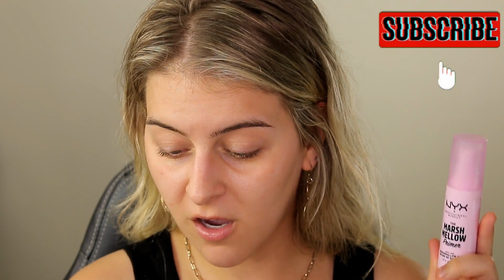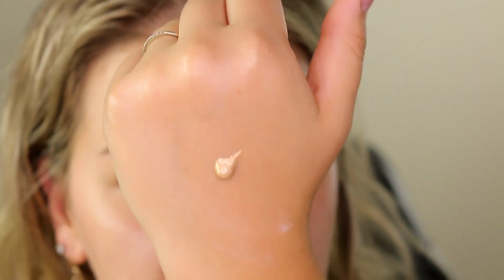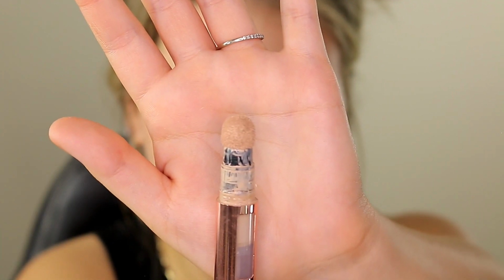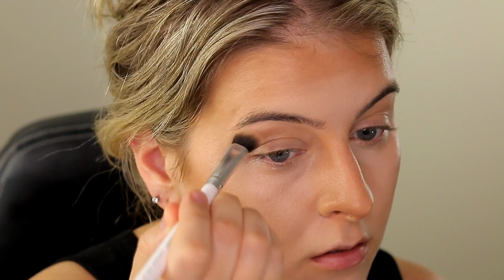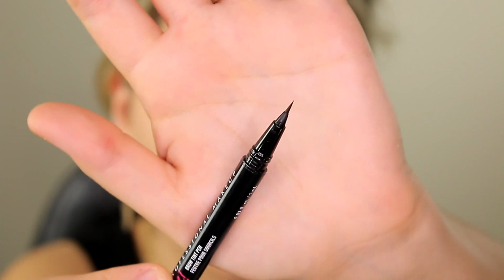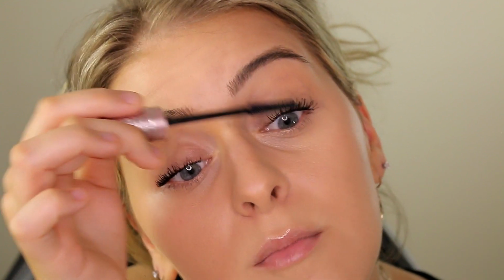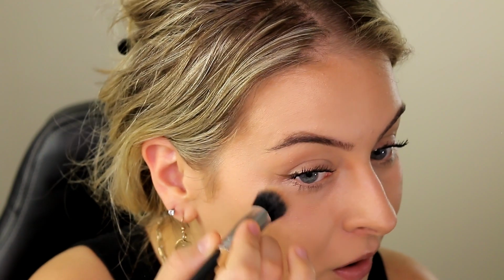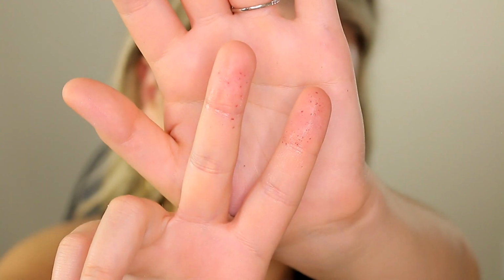Testing VIRAL DRUGSTORE MAKEUP // L'oreal Infallible Powder Foundation, Milani Undereye Tint & more!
Tiktok made me buy it, OK?!? I got sucked into these overhyped, popular viral drugstore makeup products that the peeps on Tiktok rave about, including the L'oreal Infallible Freshwear Powder Foundation, Milani Supercharged Undereye Tint, NYX Marshmallow Primer, Maybelline Sky High Mascara, Makeup Revolution Infinite Setting Spray, and more! And I'll be letting you know if these viral drugstore makeup products are REALLY worth the hype

➤ PRODUCT BREAKDOWN:

NYX Marshmallow Primer //

L.A Girl Luminous Glow Skin Illuminating Cream - Afterglow // (AMAZON)

Milani Supercharged Brightening Undereye Tint - Deep Peach //

Makeup Revolution Eye Bright Concealer - Light (undereyes) & Deep Caramel (contour) //

L'oreal Infallible 24HR Fresh Wear Foundation In A Powder - "Ivory Buff" //
- Applied with Morphe M581 Pointed Blender //

NYX Professional Makeup Lift & Snatch Brow Tint Pen Waterproof Eyebrow Pen - Taupe //

Maybelline Lash Sensational Sky High Mascara //

NYX Shine Loud Vegan High Shine Long-Lasting Liquid Lipstick - Life Goals //

Essence Shine Shine Shine Lipgloss - "Behind the Scenes" (clear) //

Makeup Revolution Conceal & Define Infinite Mattifying Longwear Makeup Fixing Spray //

Seoul Ceuticals Day Glow Vitamin C Serum //

Good Molecules Yerba Mate Wake Up Eye Gel //

Garnier Green Labs Canna-B Pore Perfecting Serum Cream SPF 30 // (AMAZON)

➤ BACKGROUND MUSIC ♬♬